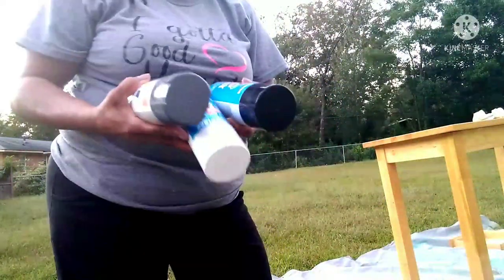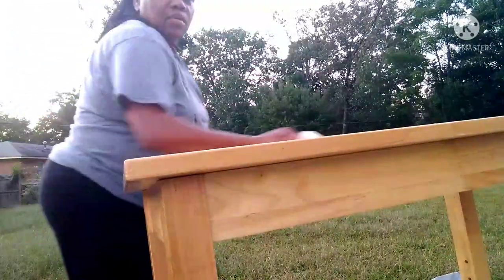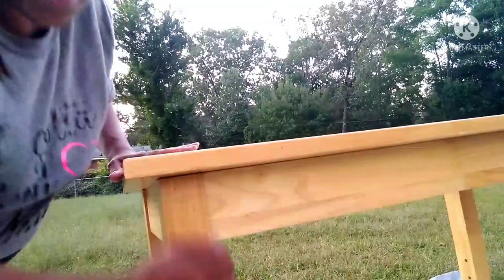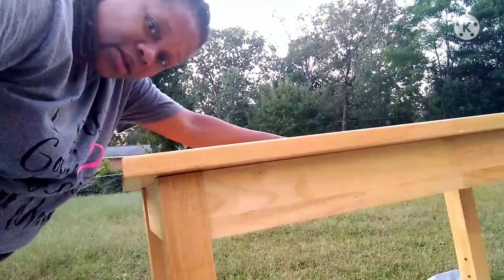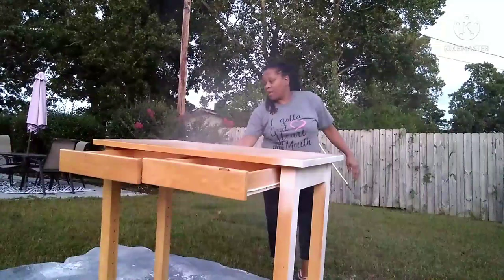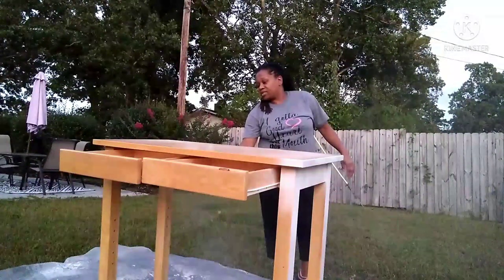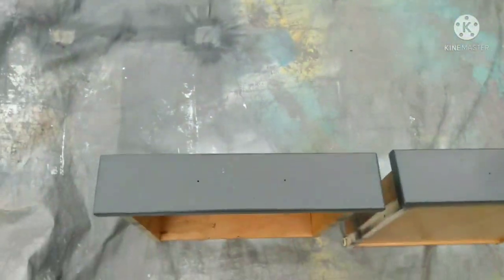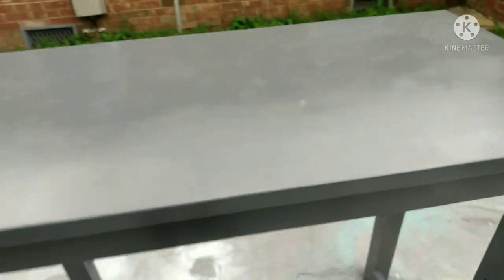Spray painting can renew kitchen island.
Back at it again, had to find something to do!! Hope you all enjoy the Island Fun and Decor!!!